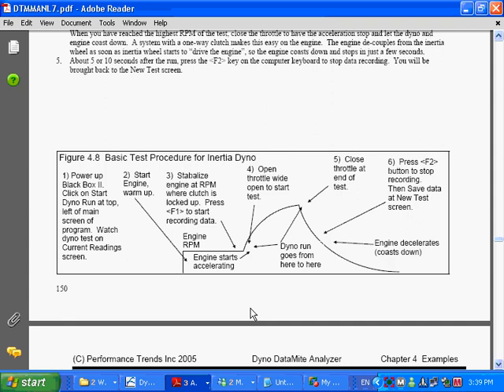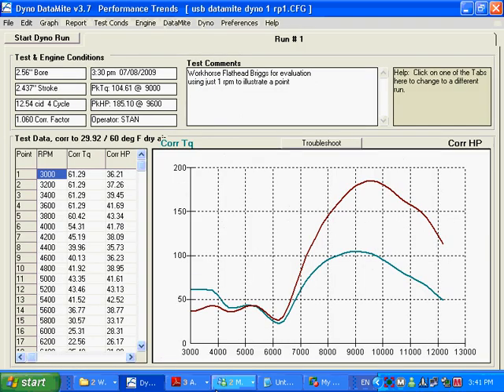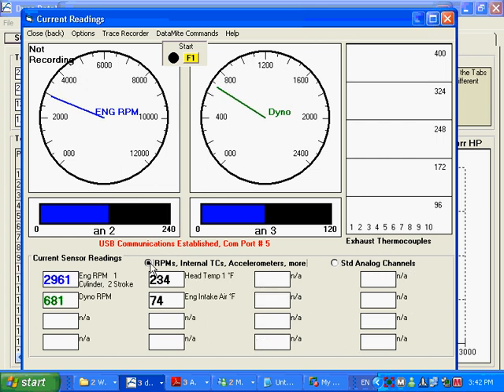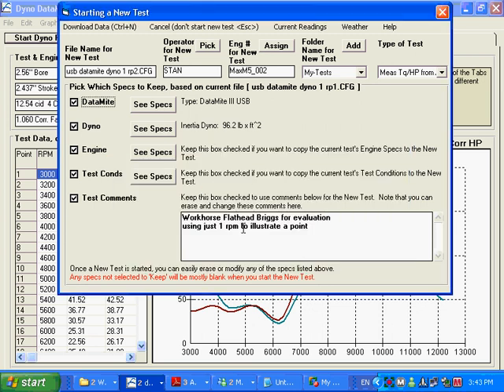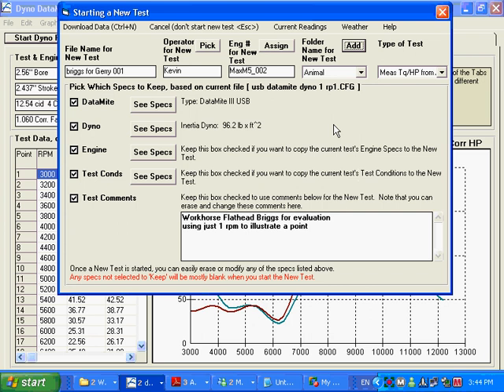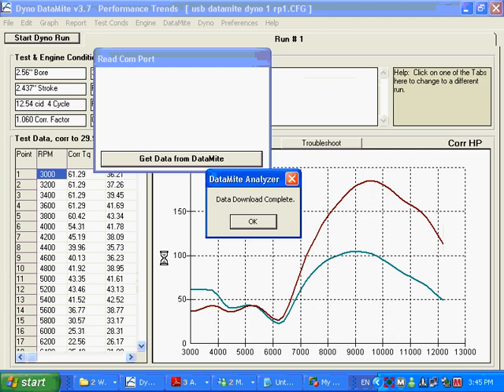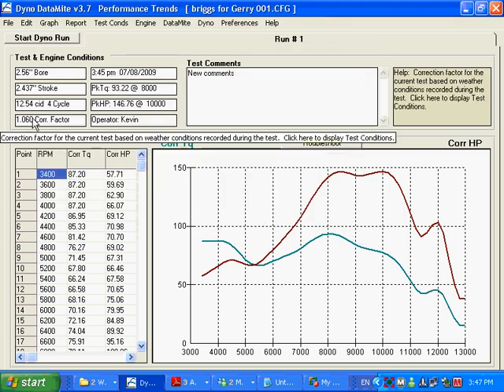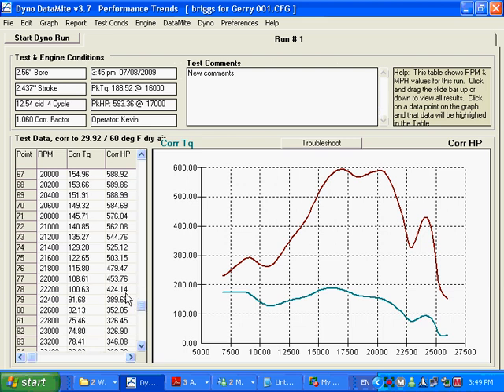DataMite Software 6 - Run an actual Inertia Dyno Test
Run an actual Inertia Dyno Test:  Page 150 in book, Example 4.1, Fig 4.8 shows overview of test procedure; MASTER Dyno and Master DataMite specs are used for new test; Run a "simulated" inertia dyno test; Watch gauges (Current Readings screen); Use F1, F2 or external switch to start and stop recording; Say either Yes or No to Save Data and different options; New Test screen, make changes if you want; Look at weather and correction factor; Can make changes later also; Test Comments; Dyno RPM settings; Save As to save to new name; Print main screen